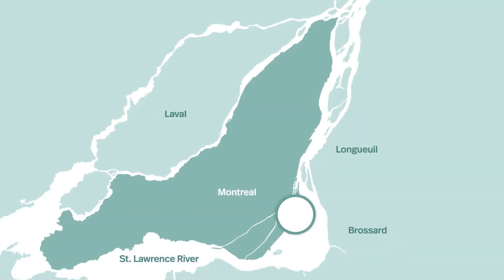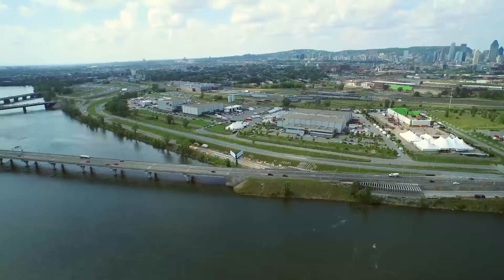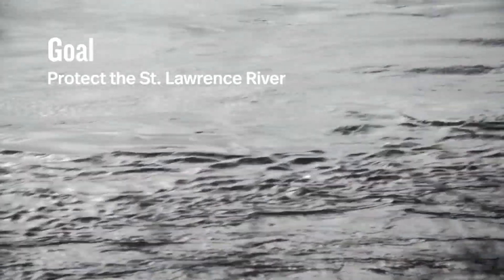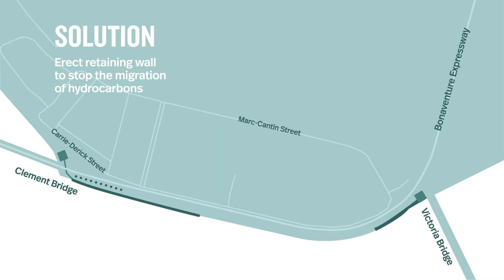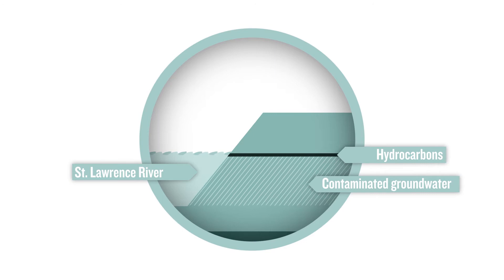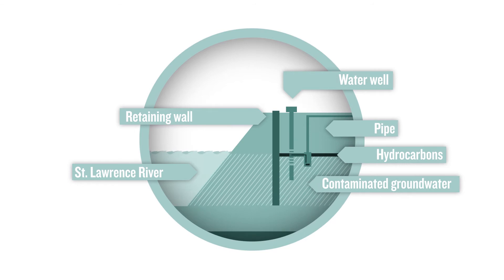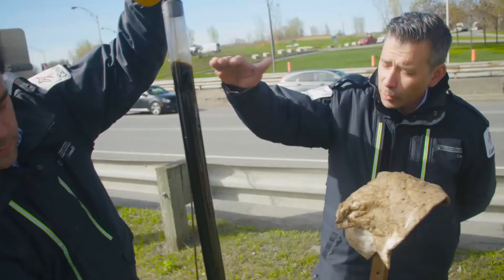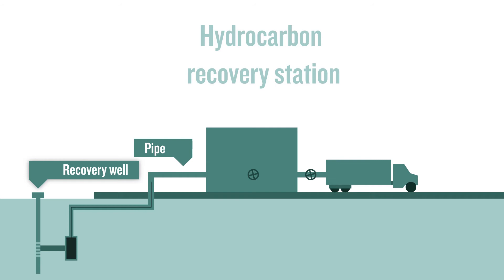Solution Bonaventure: East sector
The east sector includes the section of the Bonaventure Expressway between the Clément Bridge and Victoria Bridge. Here, testing has detected free-phase petroleum hydrocarbons (diesel) contaminated with polychlorinated biphenyls (PCBs). These hydrocarbons float at the top of groundwater.